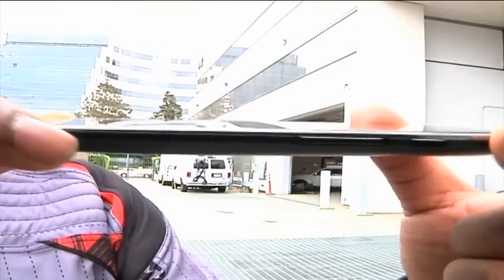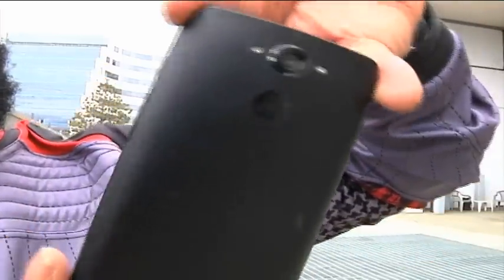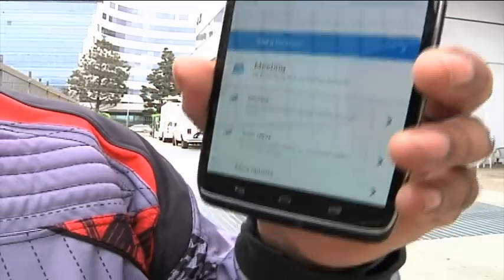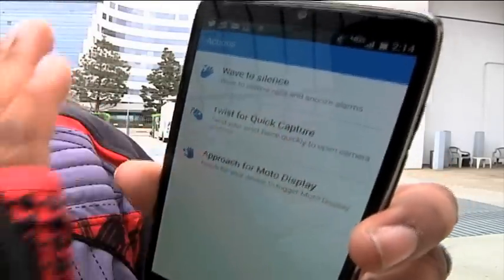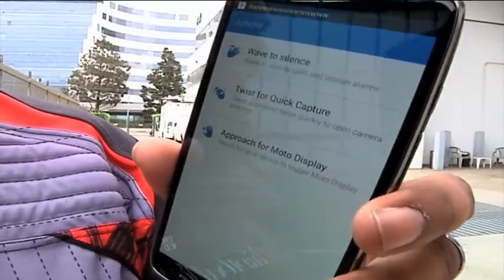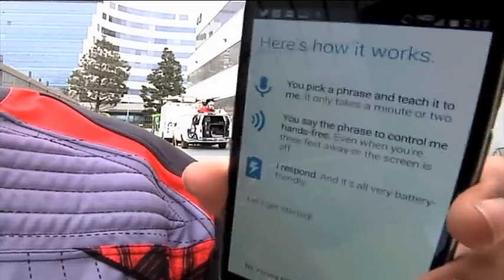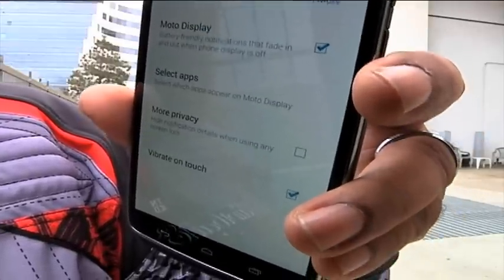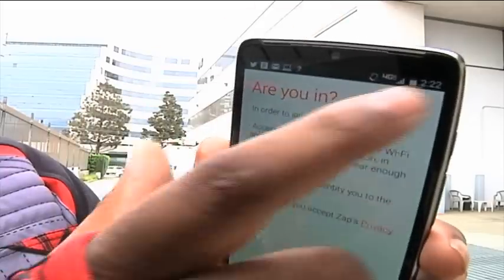Droid Turbo: First Look and Features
Tshaka Armstrong has your look at the new Motorola Droid Turbo, available now on Verizon Wireless. He has first impressions as well as a look at the features that make this one of the hottest flagship phones from Motorola.

Review unit provided by Verizon.